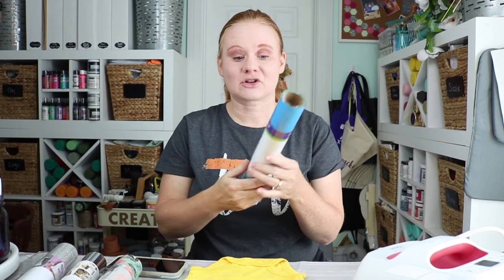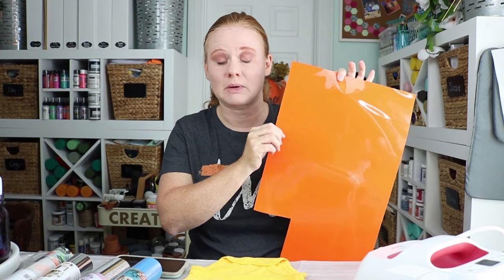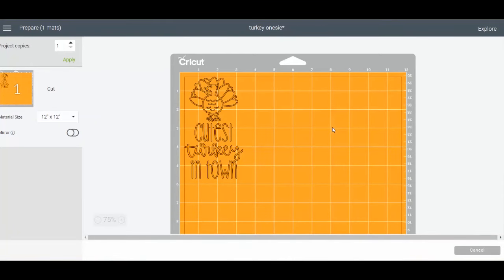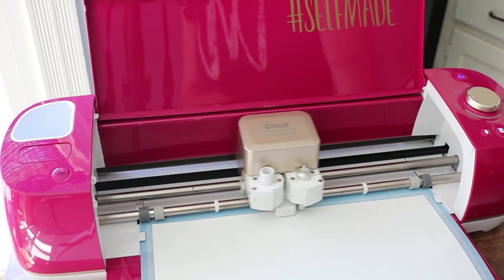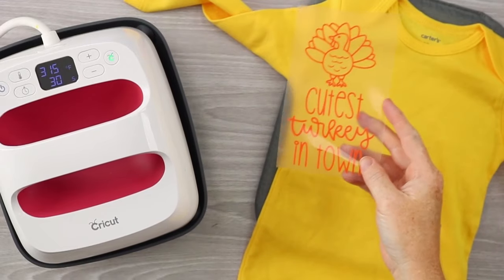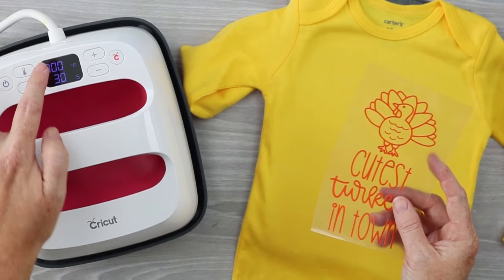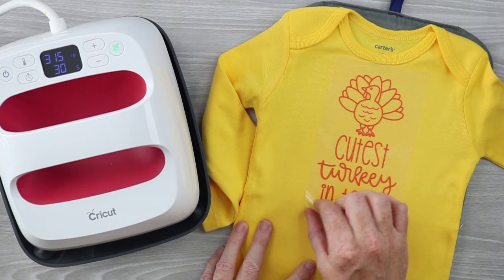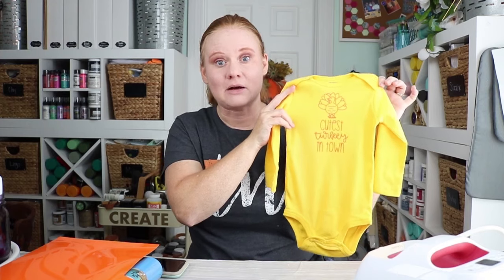Heat Transfer Vinyl or Iron On Basics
Learn the basics of heat transfer vinyl and how to add it to shirts and so much more! Iron-on vinyl is easy to use once you know how!